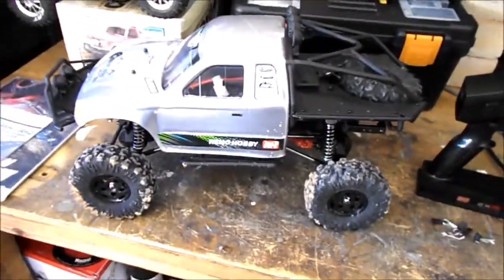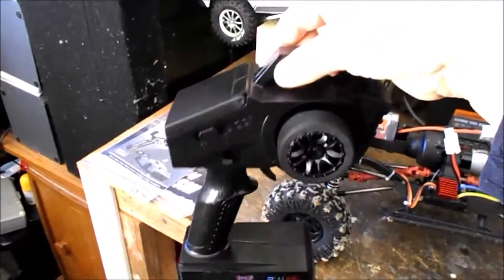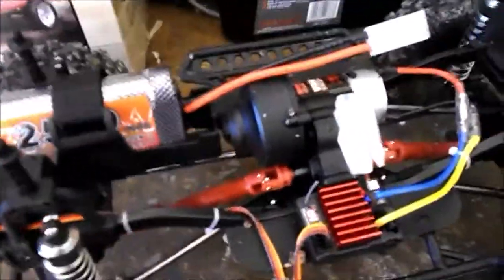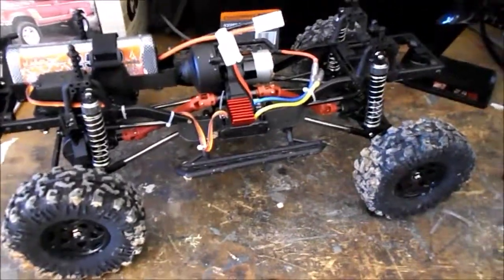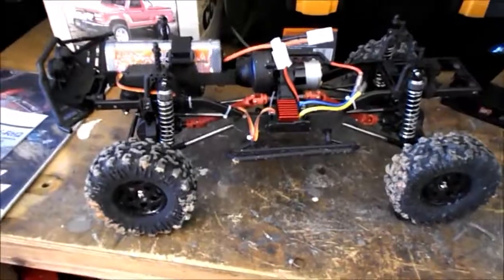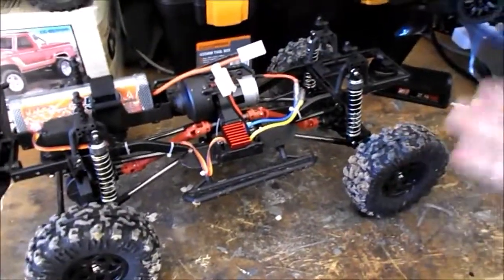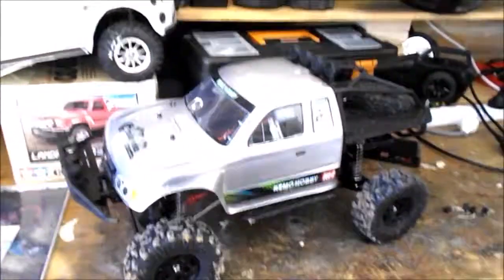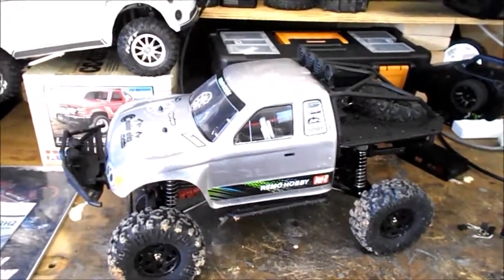Remo Hobby 1093ST Stock first drive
This is being run as it comes from the box.
I am very impressed.  Sure its no high dollar Trail truck but the performance per dollar is great. Controller does feel a little cheap  but controlled the truck  fine. You just have to do some preliminary adjustments on the controller before you plug and play but apart from that..  very impressed